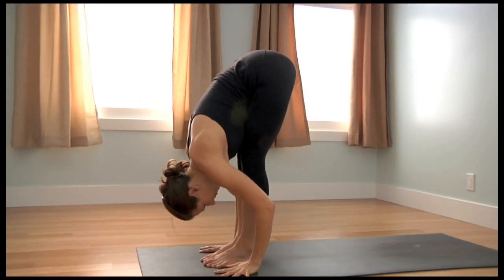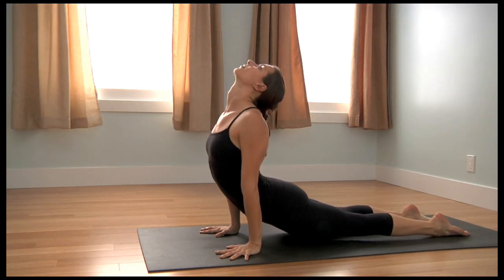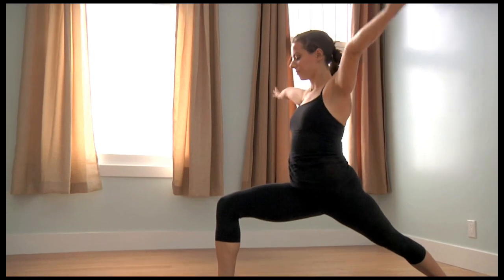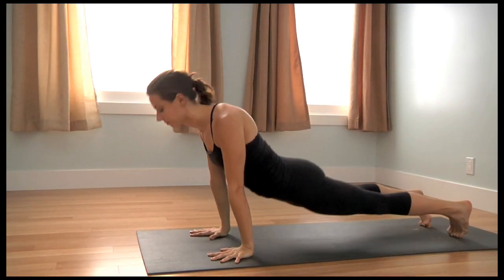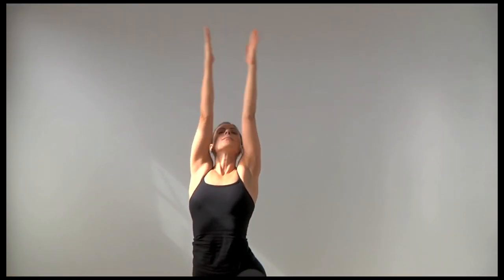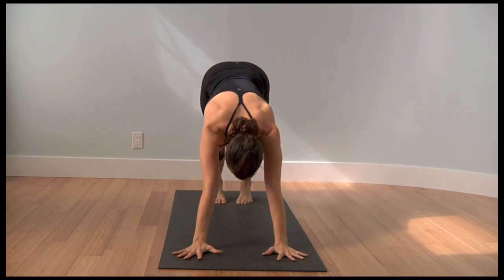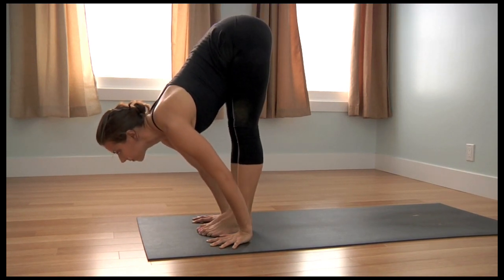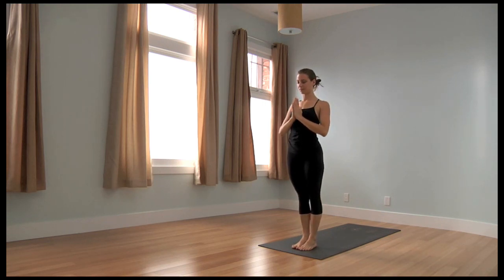Maria Villella: Surya Namaskara B of Ashtanga Yoga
Ashtanga Yoga teacher, Maria Villella demonstrates Surya Namaskara B of the Ashtanga Yoga system. Surya Namaskara B has seventeen vinyasas or movements linked to a specific breathing pattern and drishtis or gazing points. Maria Villella was the cover model for Yoga Journal magazine's November 2009 issue. for more info and to purchase videos featuring Maria.